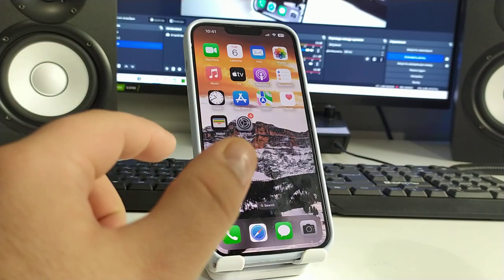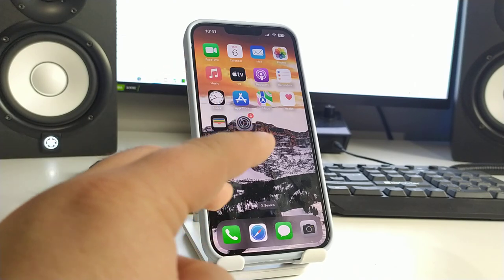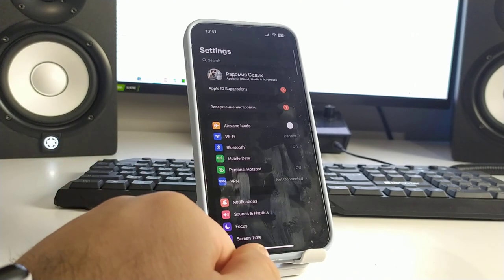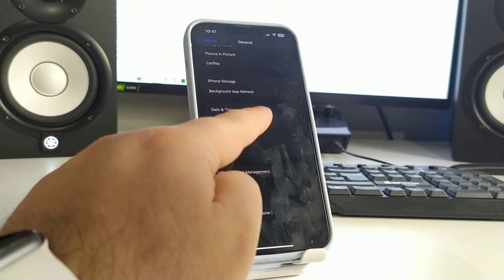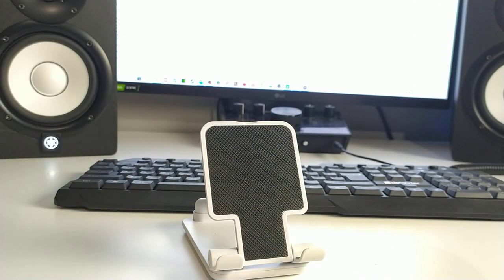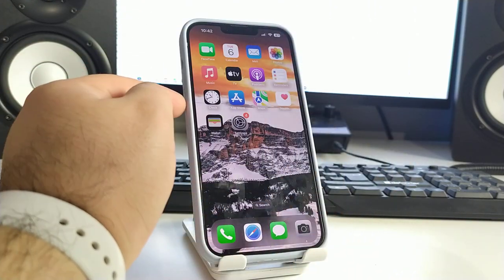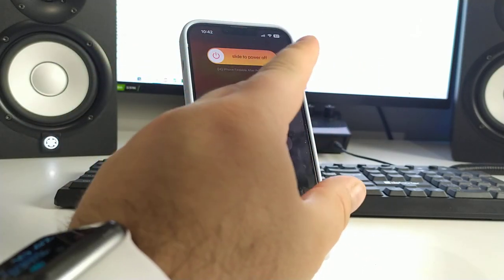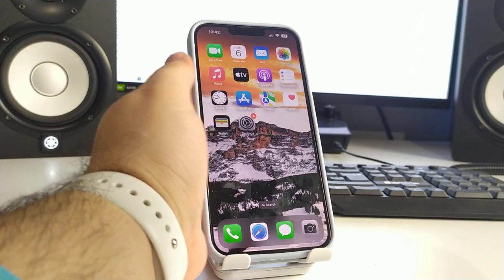How to Restart iPhone 13, 13 pro, 13 mini, 13 pro max